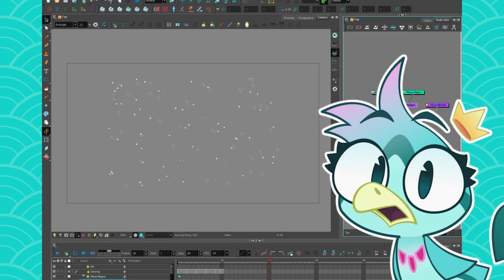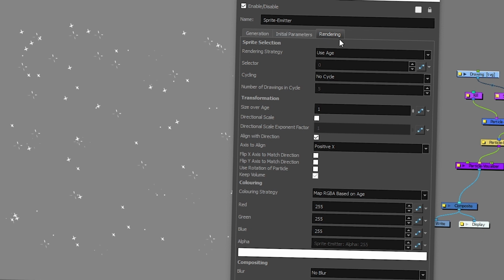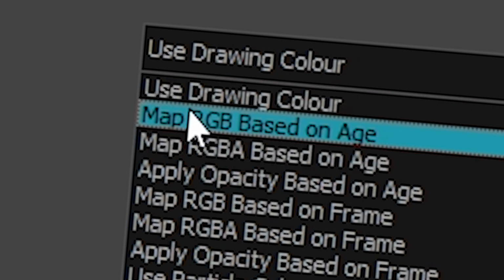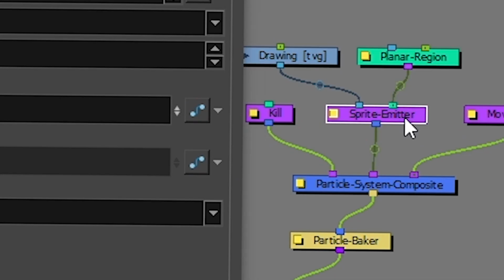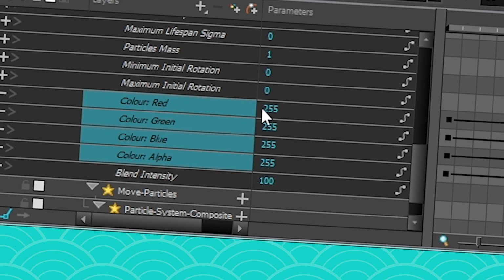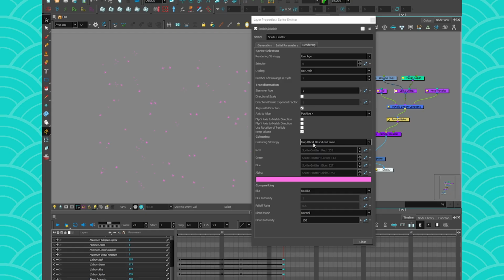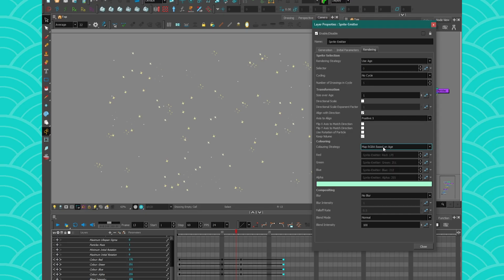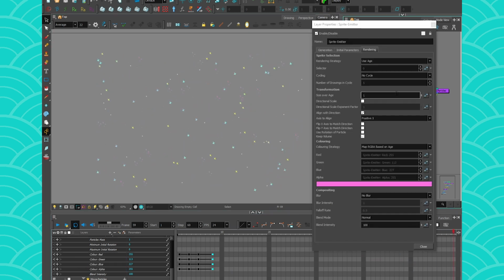PARTICLES - Part 5: Colouring your particles (Harmony)